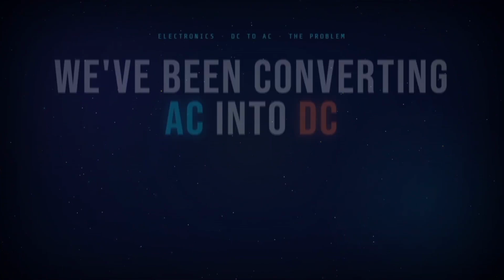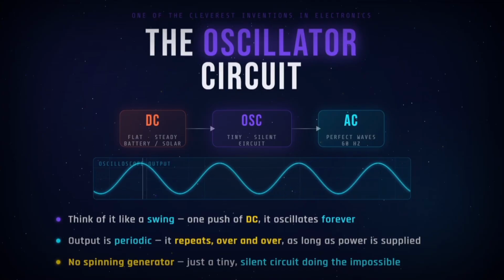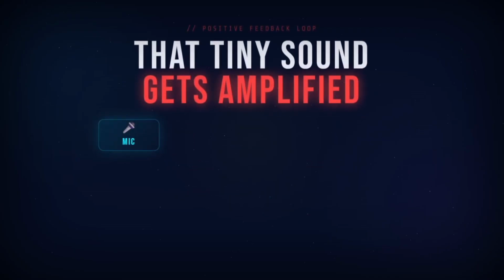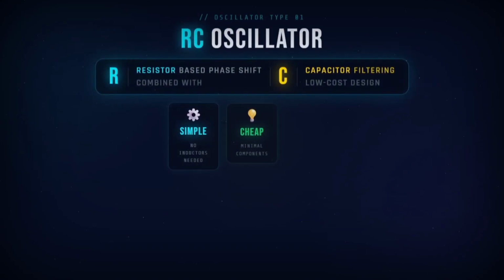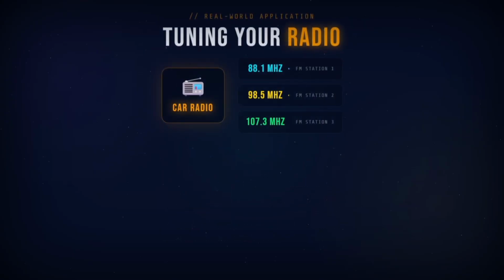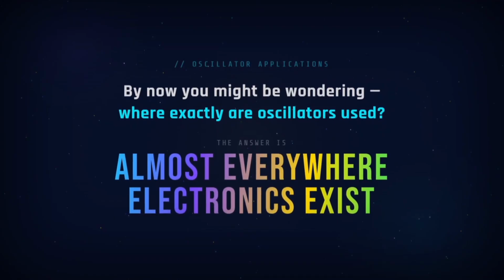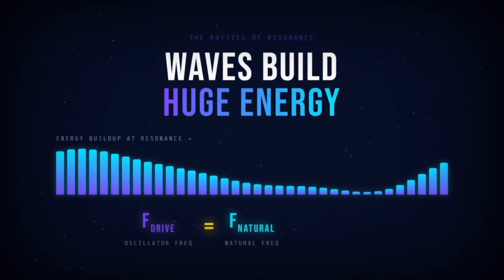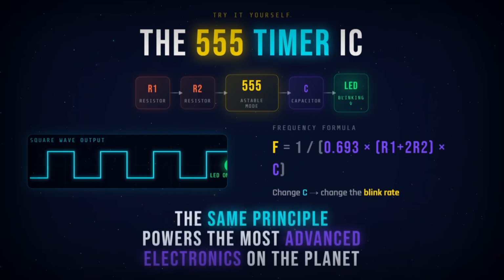Oscillator Explained: How DC Converts to AC | Electronics Basics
How does an oscillator convert DC into AC? 🤔
In this video, we break down the working of an oscillator in a simple and easy-to-understand way.

If you’ve ever wondered how electronic devices generate AC signals from a DC source, this video will give you a clear answer. We’ll explore the basic working principle of oscillators, how feedback works, and why oscillators are essential in modern electronics.

🧠 What You'll Learn:

✅ What is an Oscillator and why it matters
✅ How DC (Direct Current) is converted into AC (Alternating Current)
✅ Types of Oscillators — RC, LC, Crystal & more
✅ Working principle with waveforms explained
✅ Real-world applications of oscillators in electronics

💡 Why Oscillators Matter:
Oscillators are at the heart of modern electronics — from the clock signal inside your CPU, to the radio frequency in your smartphone, to the quartz crystal in your wristwatch. Understanding how they convert DC to AC is a fundamental skill in electronics.

⏱️ Timestamps:

00:00 – Introduction
00:47 – What is an Oscillator?
01:42 – The Secret - Positive Feedback
02:57 – Types of Oscillators
05:21 – Real-World Applications
07:45 – Summary & Key Takeaways

👍 Like if this video helped you — it supports the channel!
💬 Drop your question in the comments — we read and reply to all of them!
🔁 Share with a friend studying electronics!